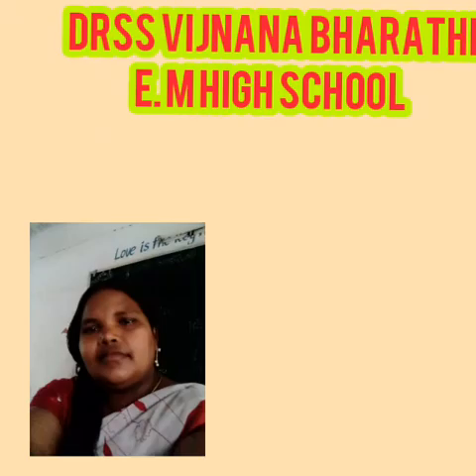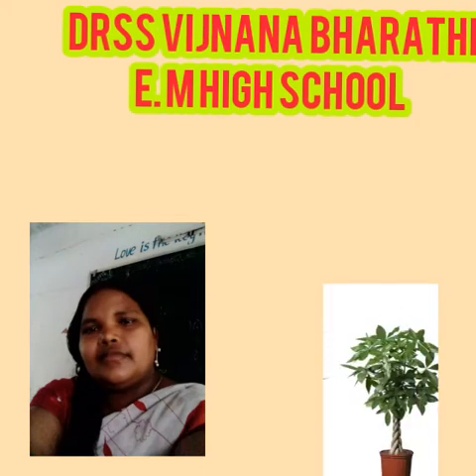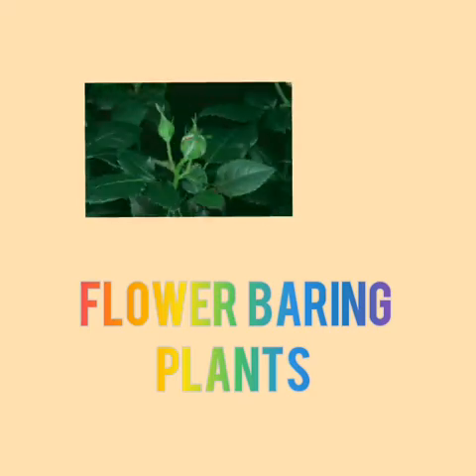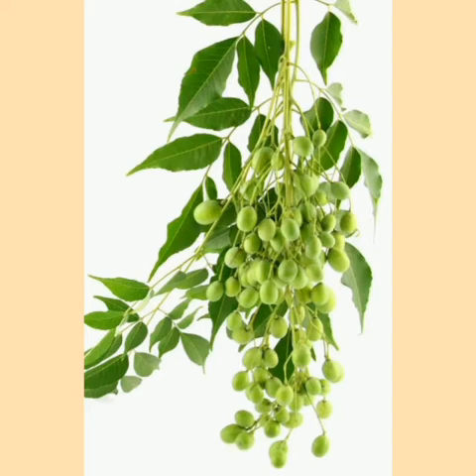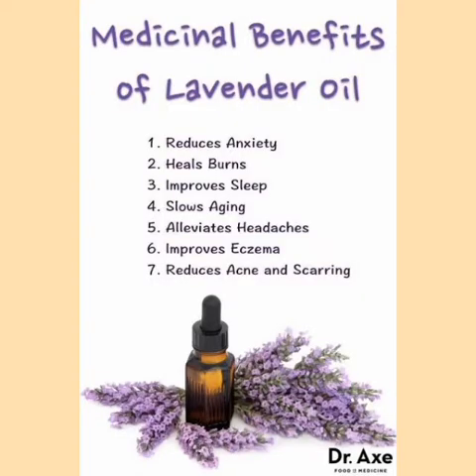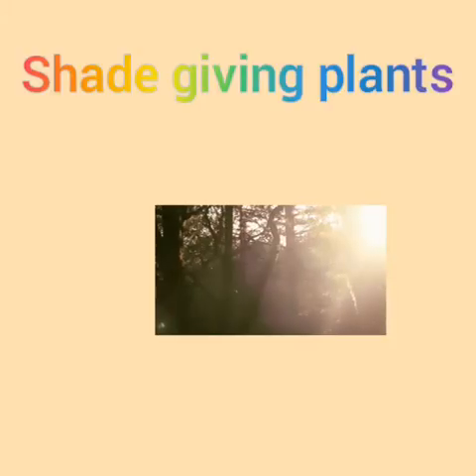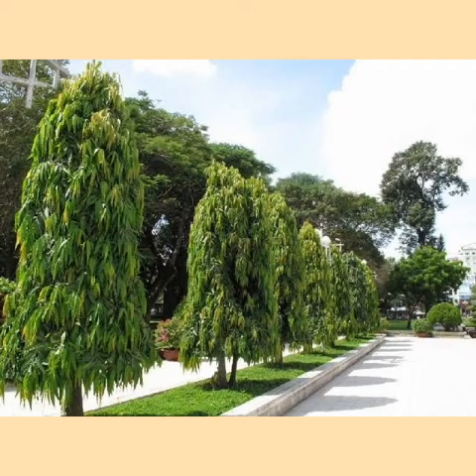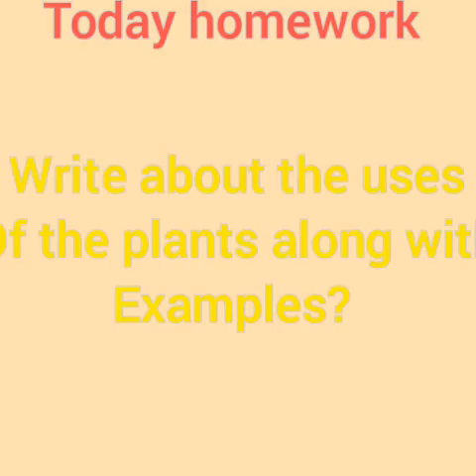Uses of plants